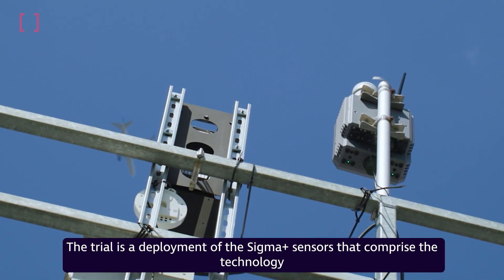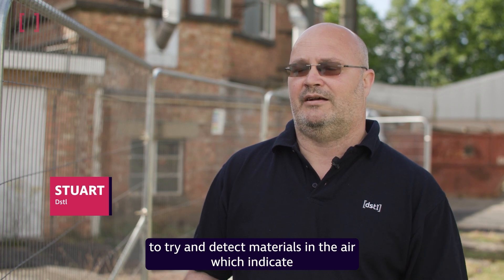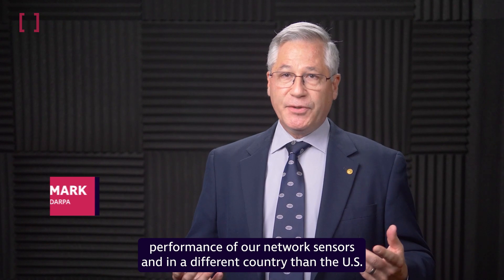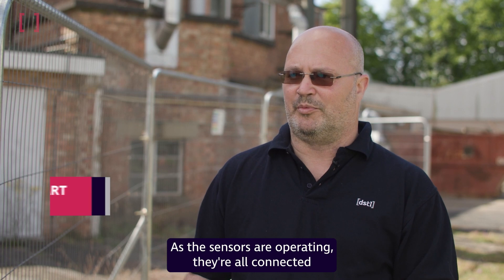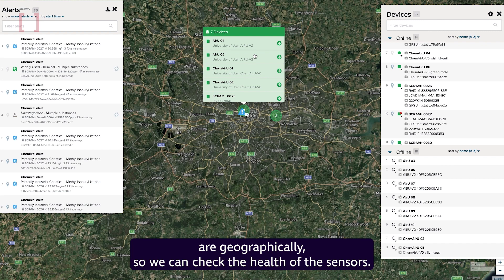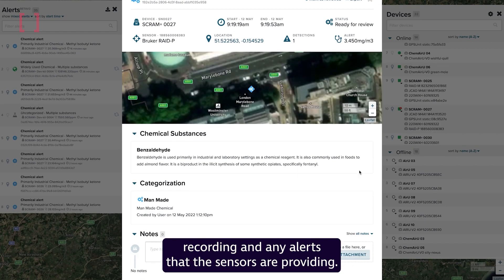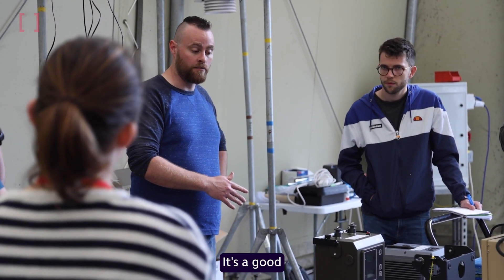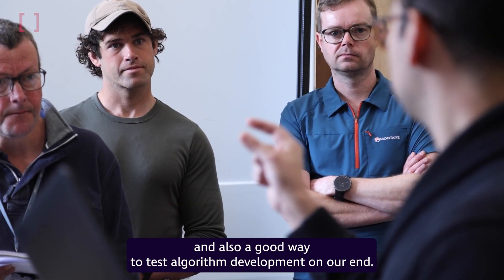SIGMA: Sensing Airborne Hazards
The UK and US are working on technology that could be used to provide early warning protection for cities and major events

The Defence Science and Technology Laboratory (Dstl) has led a unique trial on behalf of the UK Home Office and the Department for Transport.

The trial took place at a number of sites across London testing a range of state-of-the-art chemical and biological sensors.